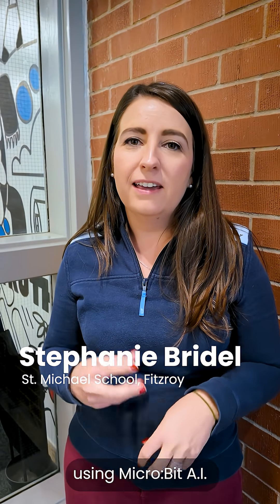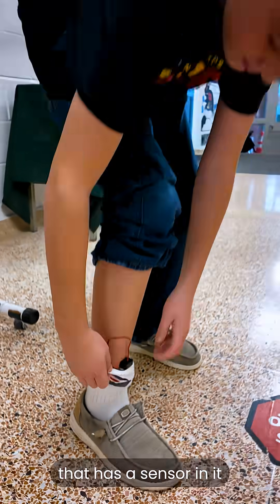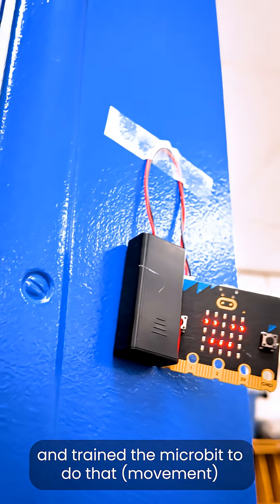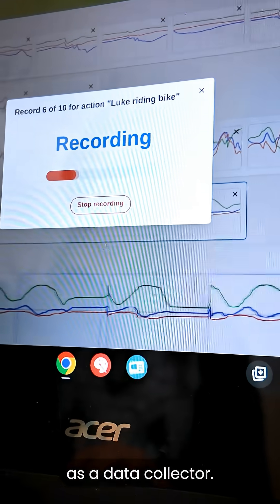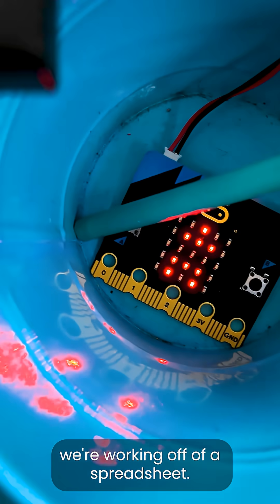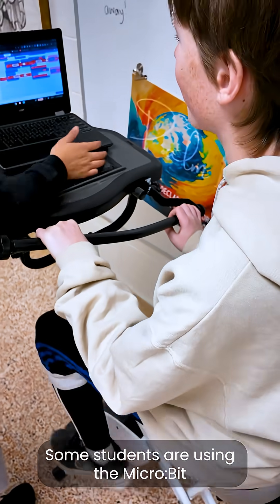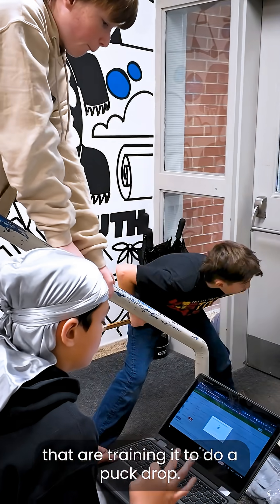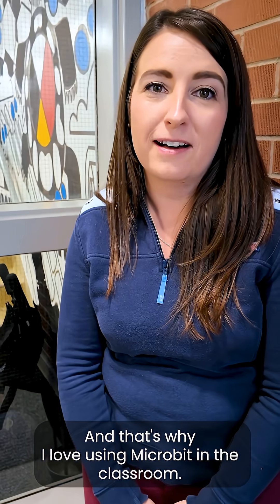Micro:bits Technology at St.Michael's School (Fitzroy)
Grade 8 students at St. Michael’s School (Fitzroy) are diving into hands-on technology learning with micro:bits, guided by educator Stephanie Bridel! 💡🤖
These small programmable devices make coding, sensors, and introductory AI concepts simple and exciting. Students explored how technology works behind the scenes while building real digital skills they can carry into the future. We love seeing our students embrace innovation and creativity in the classroom. This is what it means to ocsbBeInnovative!